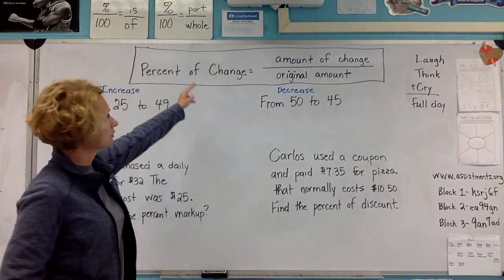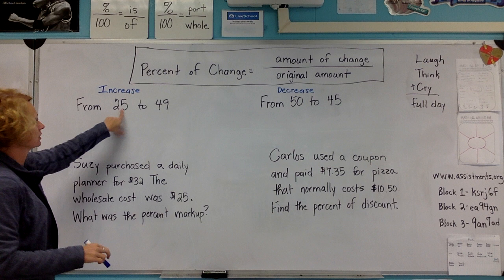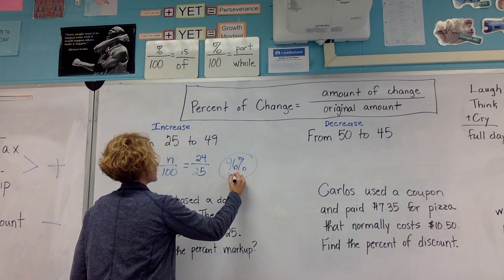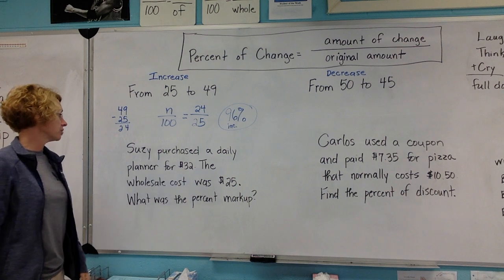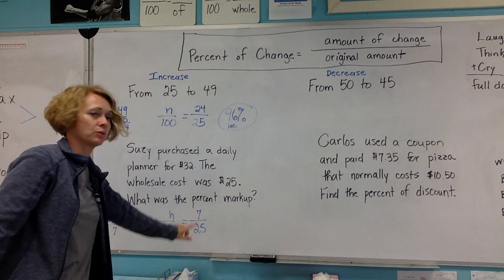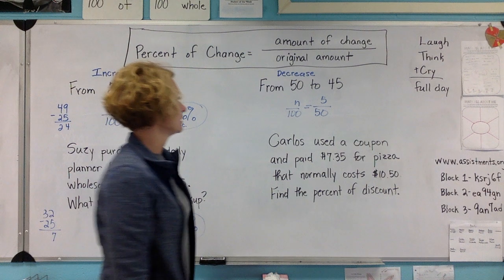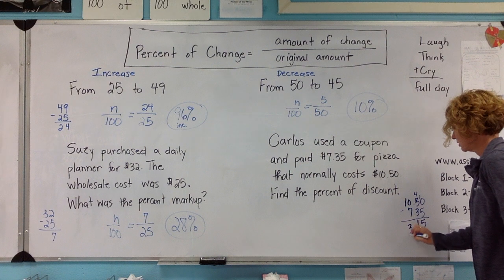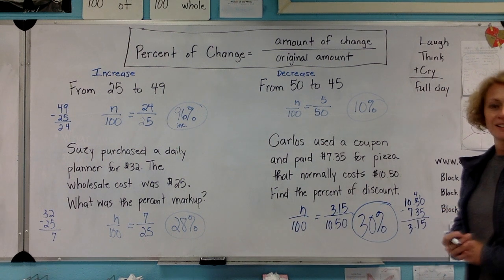Percent of Change